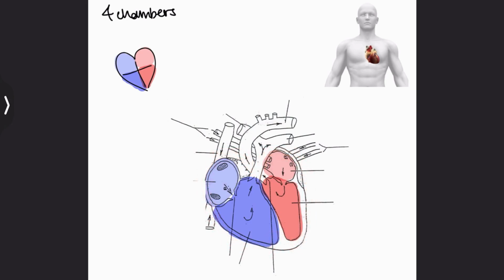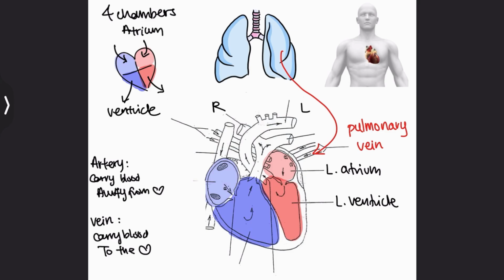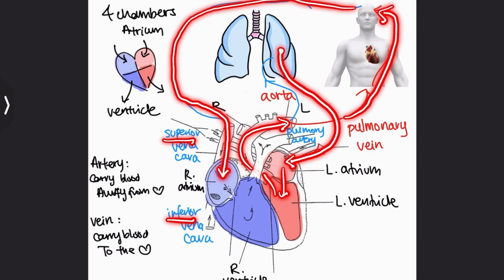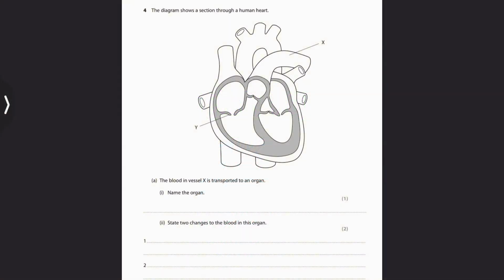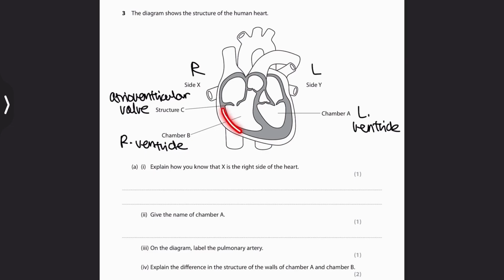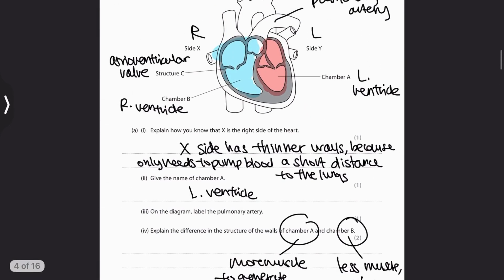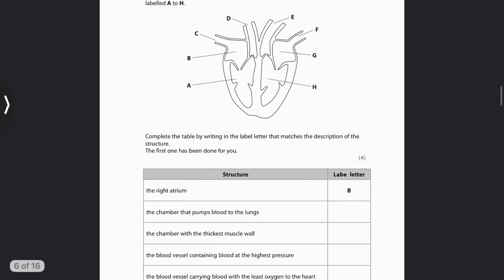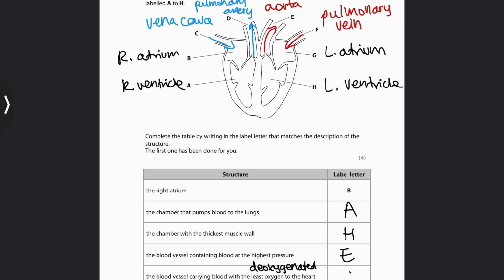Anatomy Series: Heart (Incl. exam question practice)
Our Anatomy Series videos are split into two sections:
1. Detailed explanation of the body part.
2. Exam question run-through specific to the body part on showcase.

In this video, we will be concentrating on the heart.

Appropriate for both GCSE and IGCSE.

Chapters:
0:00 Intro
0:03 Heart: Detailed class
11:36 Exam paper run-through
27:08 Outro